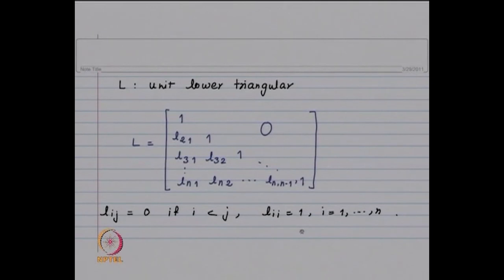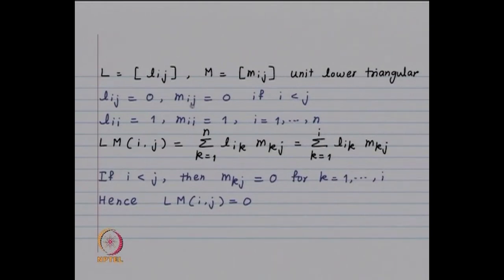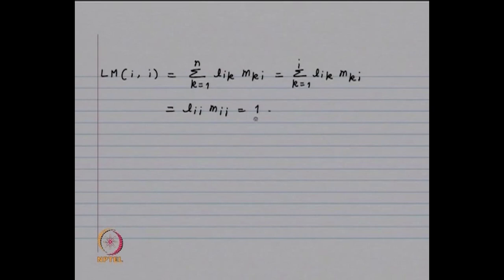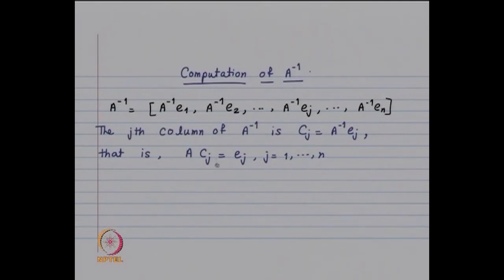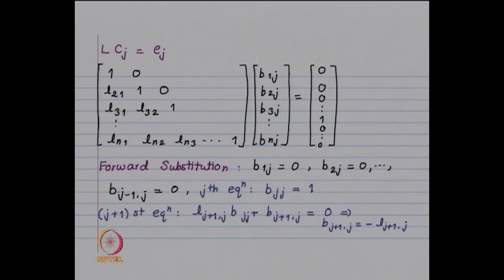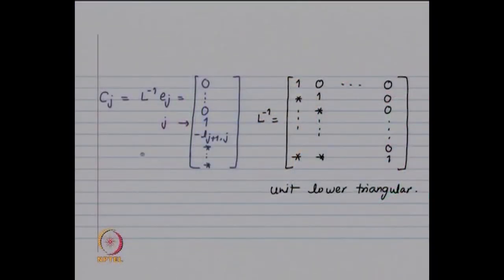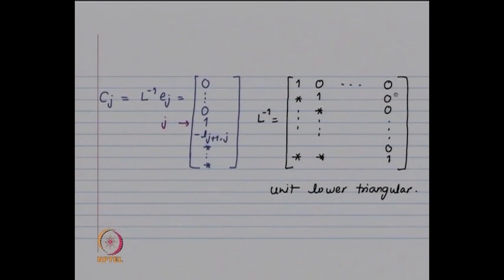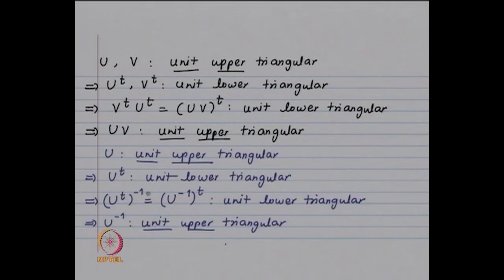L24-Tutorial 3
Subject : Mathematics